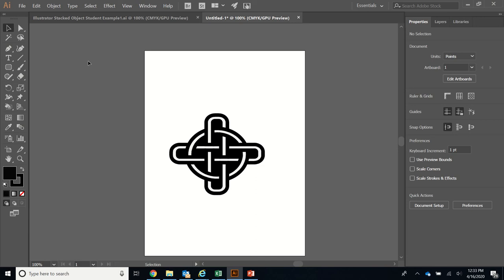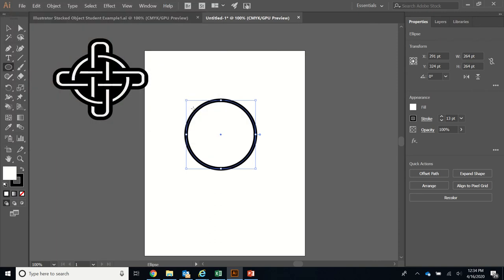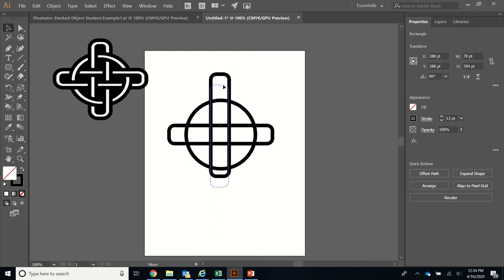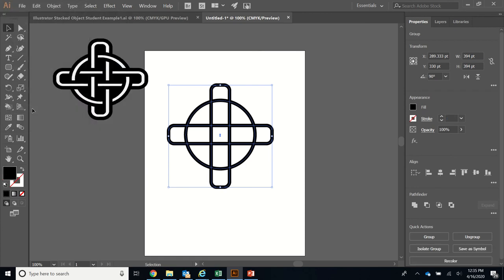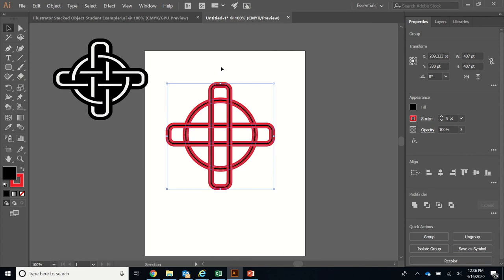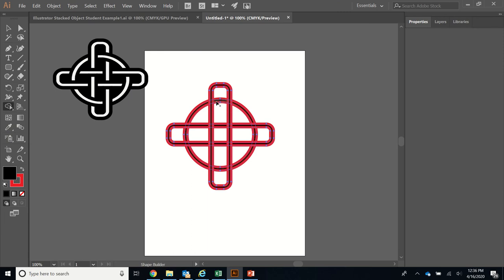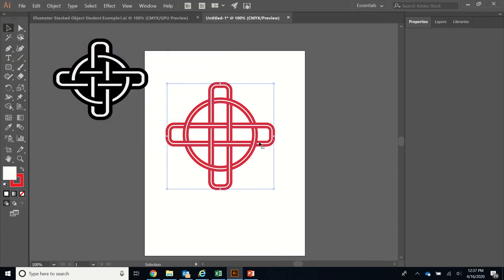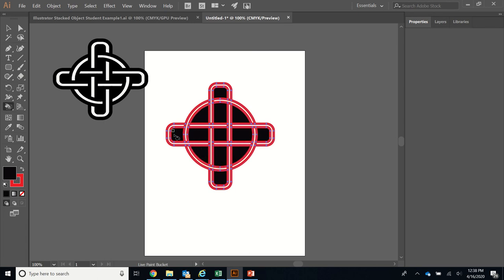Adobe Illustrator Celtic Knot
Follow along to create a celtic knot